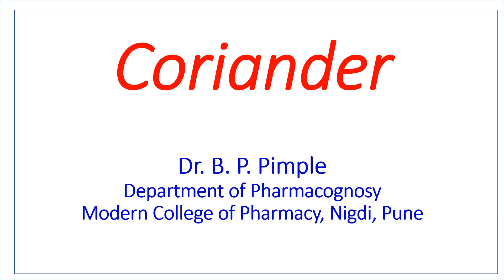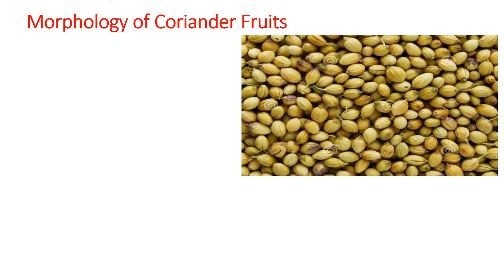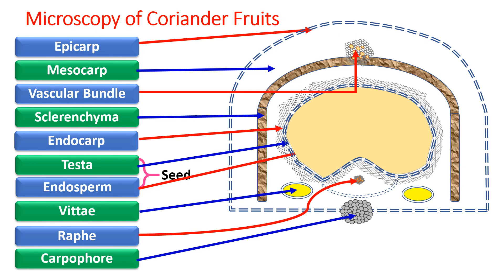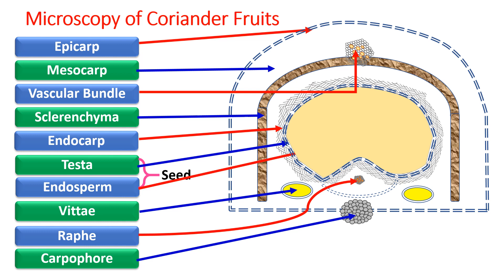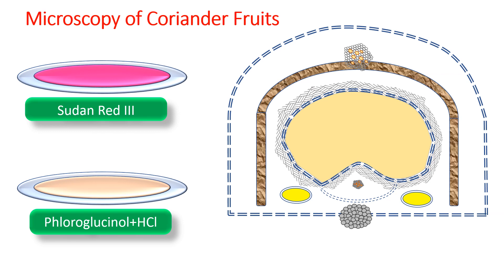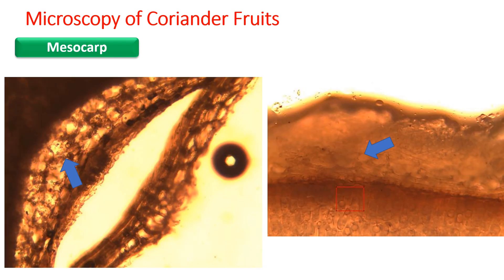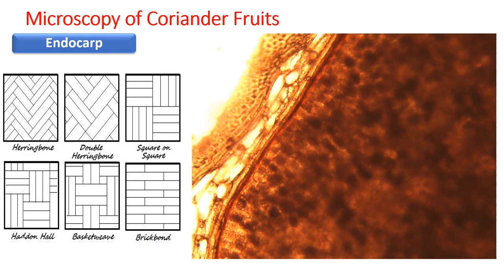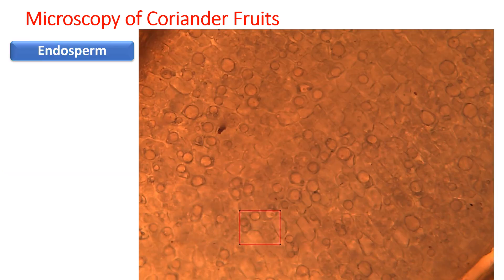Morphology & Microscopy of Coriander: Dr Bhushan P Pimple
Coriandrum sativum, cilantro, dhania, TS, microscopy, anatomy, Bhushan Pimple